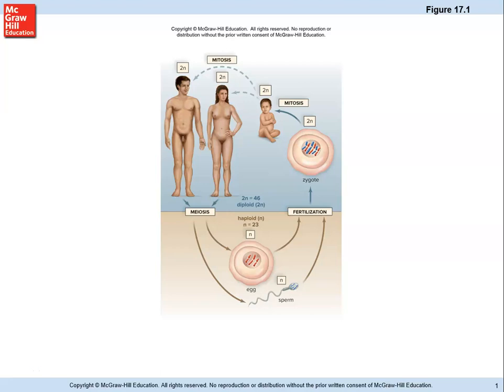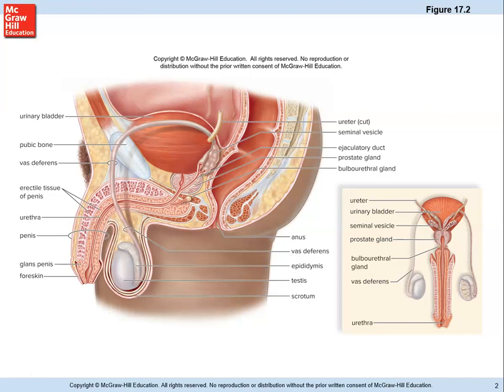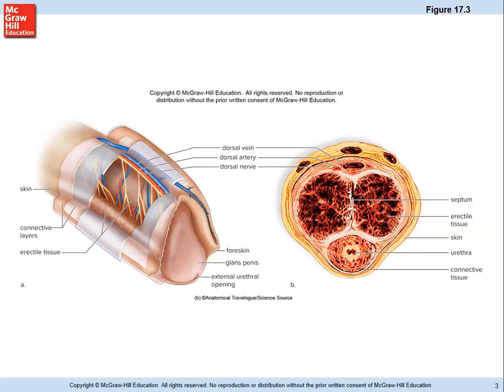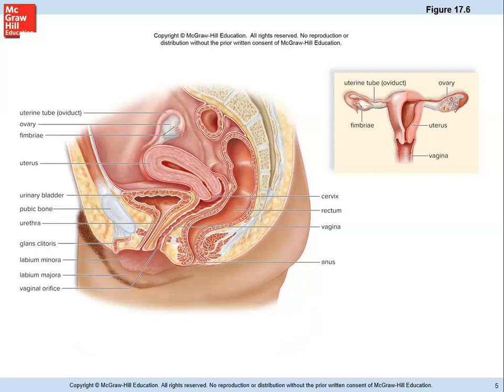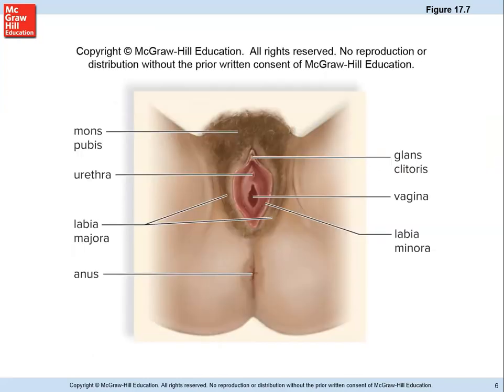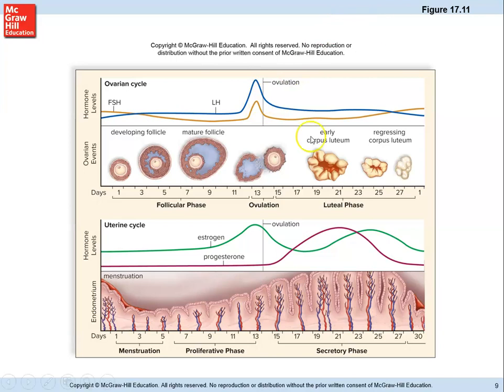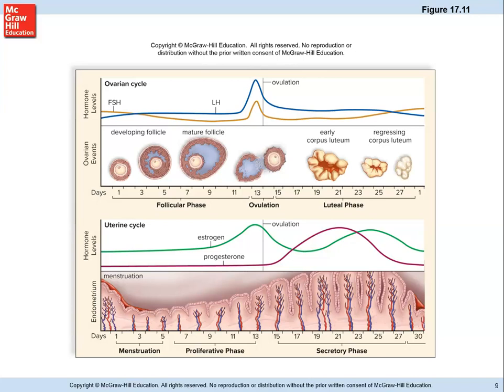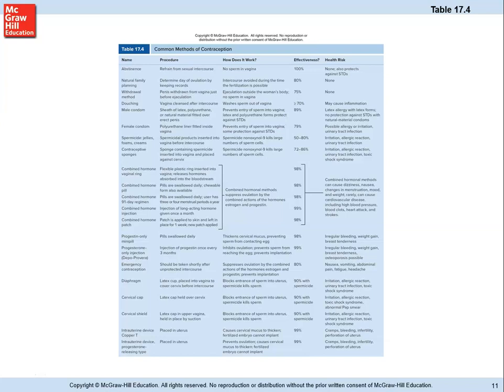Human Biology Chapter 17 Reproduction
Lecture on human reproduction, sperm and egg production, birth control.